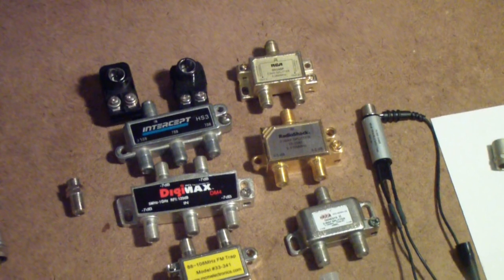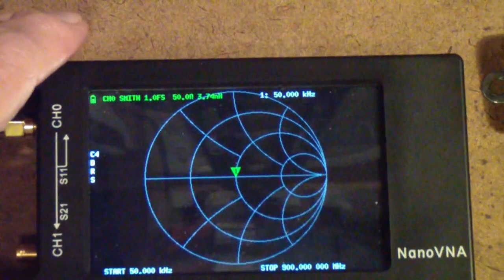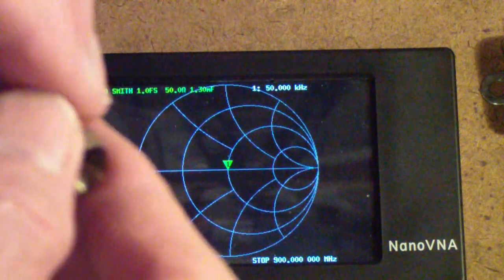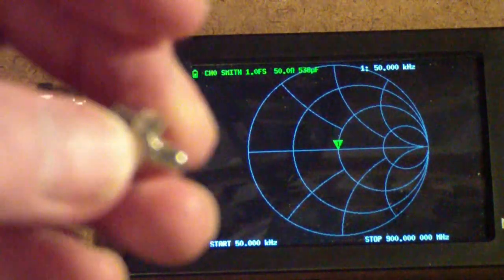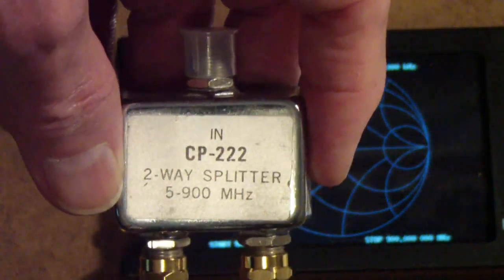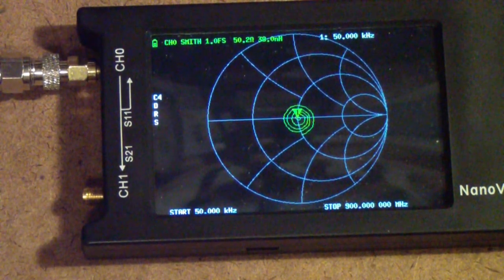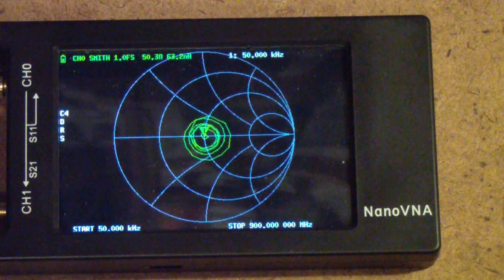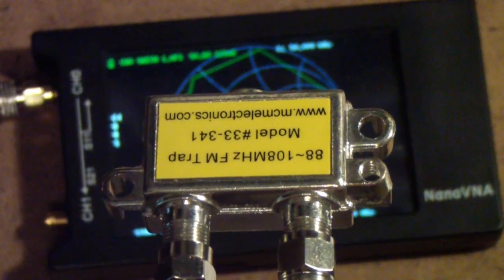TTT325 VNA with non 50 ohm Systems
How to use a nanoVNA with systems that do not have 50 ohm nominal impedance. A nanoVNA is used on several devices used in 75 ohm TV applications, including necessary calibration of the nanoVNA at 75 ohms.